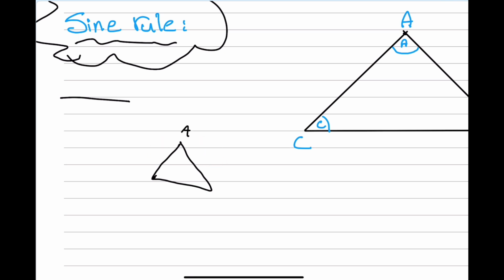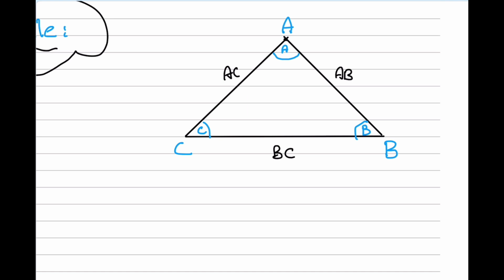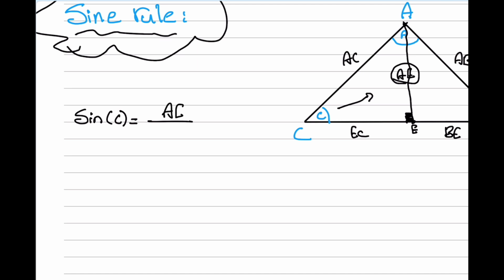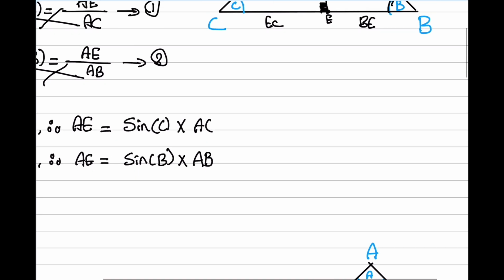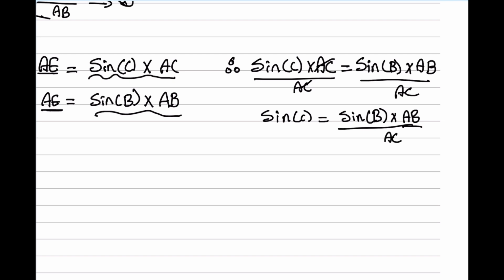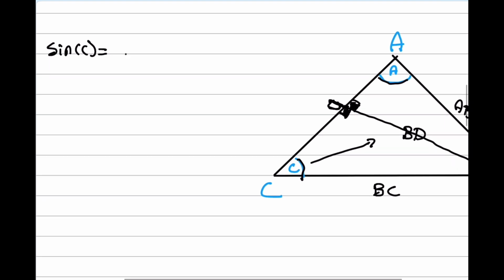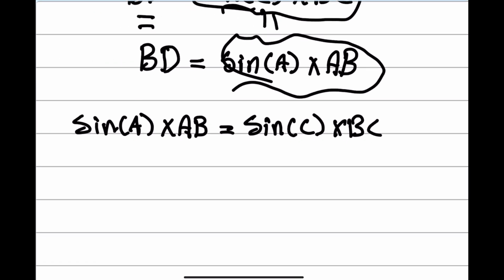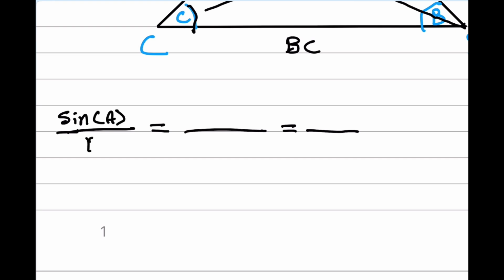The Sine rule proof (trig)